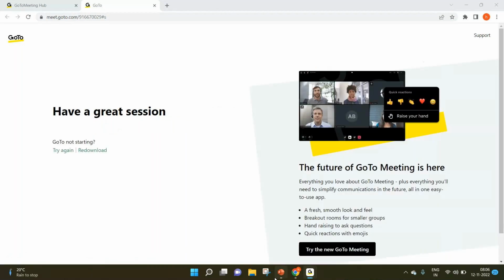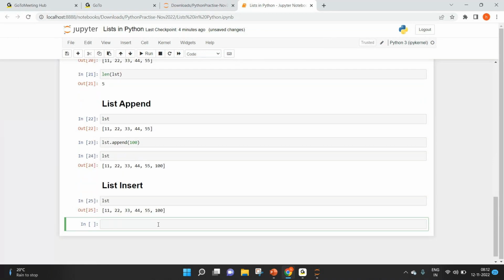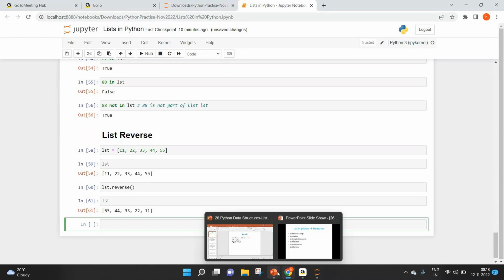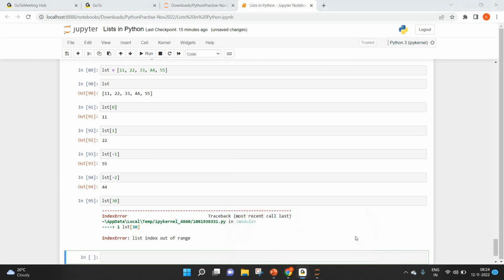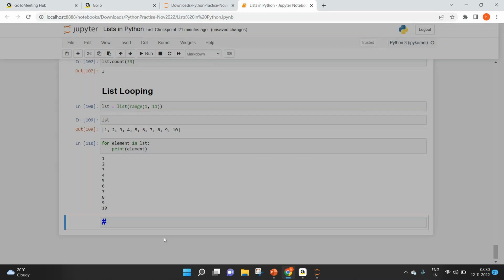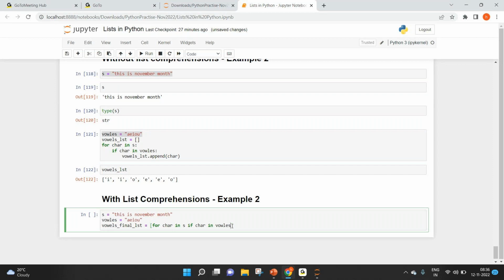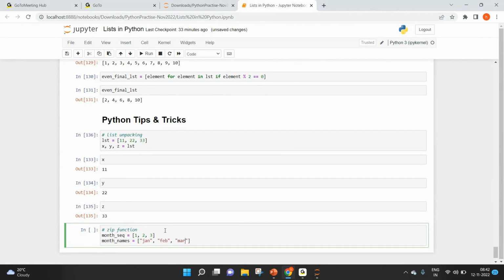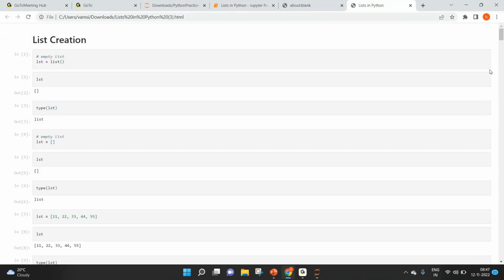24 Lists in Python